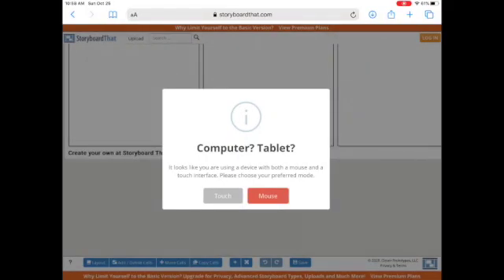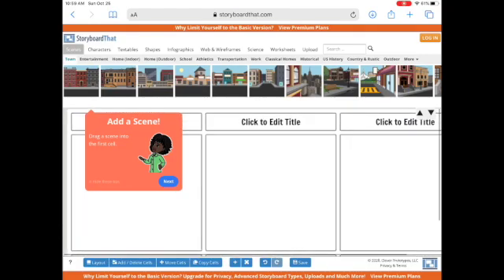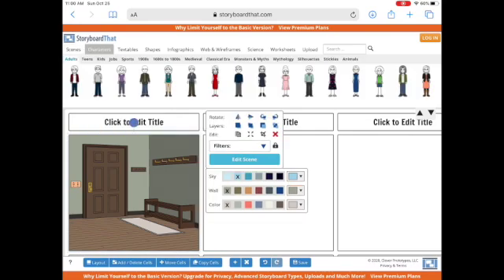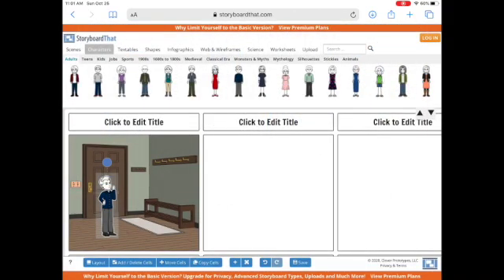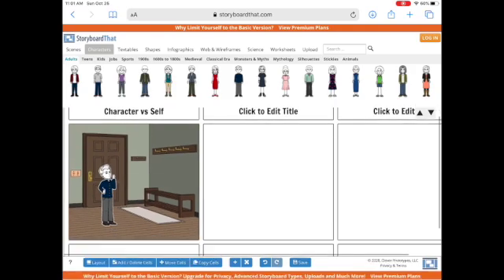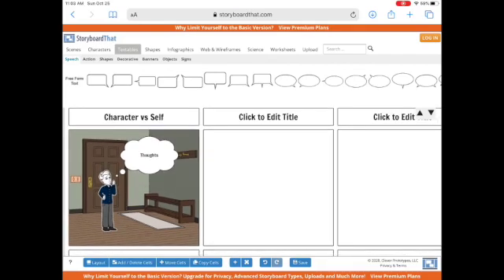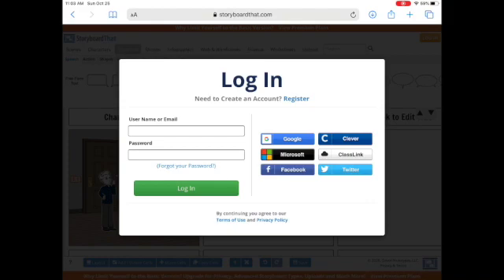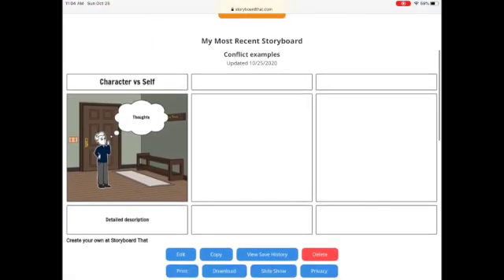Using StoryboardThat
Directions for using storyboardthat.com to create conflict storyboard